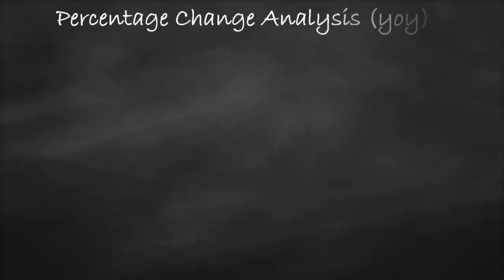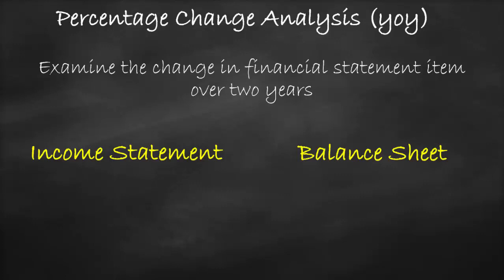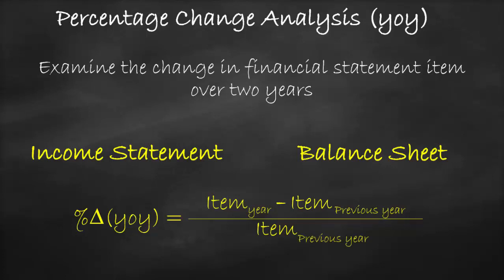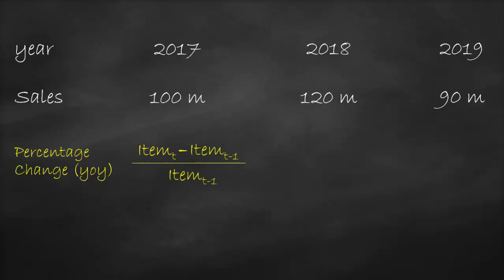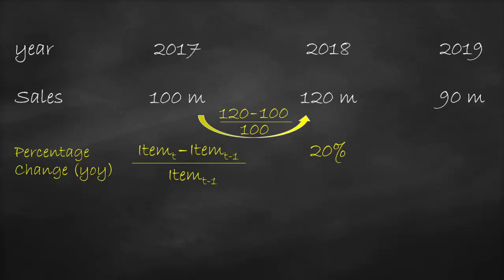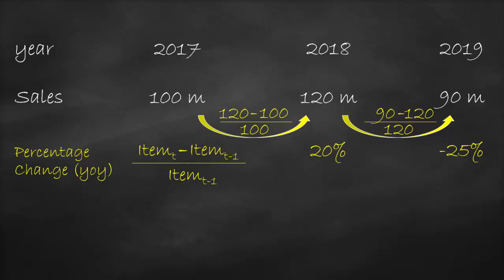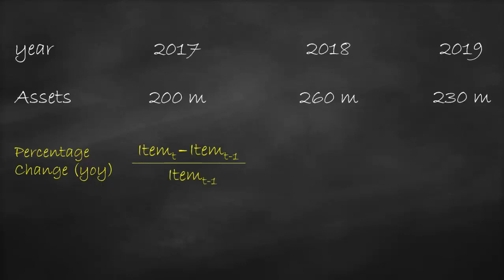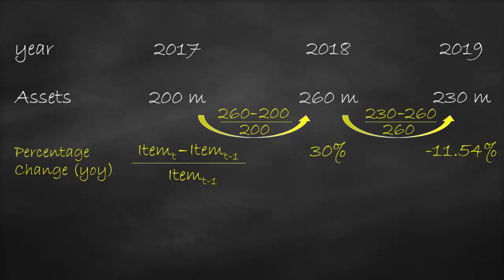Percentage Change Analysis (yoy)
In this video explains the year to year percentage change analysis